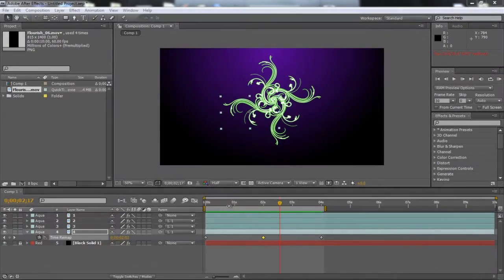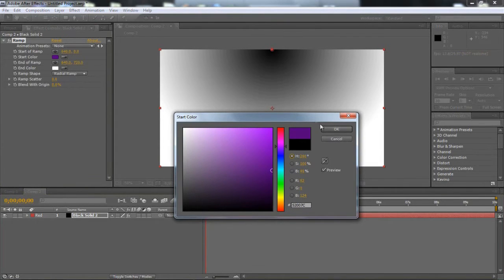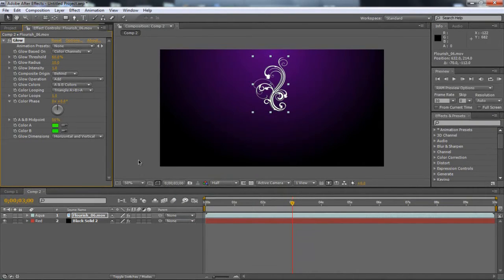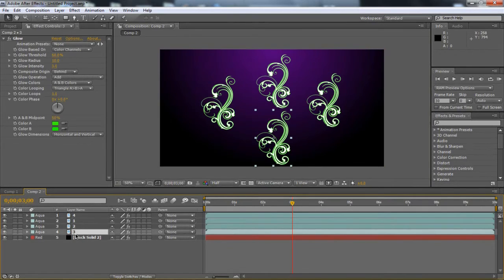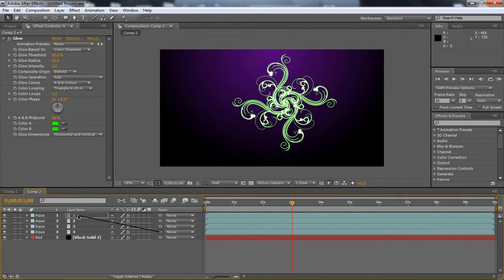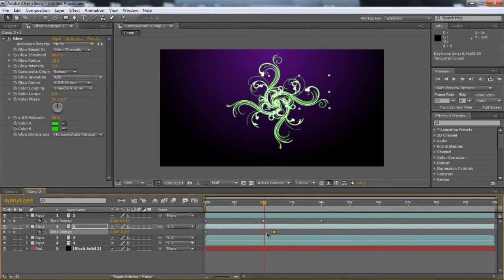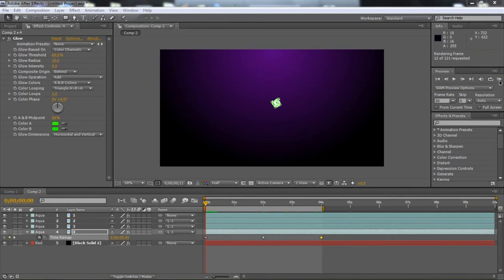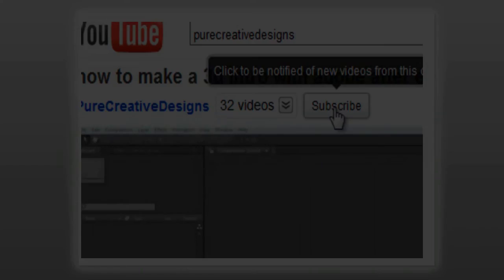How to make a cool glowing flourish effect in after effects.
This Tutorial shows you how to create a cool flourish effect in adobe after effects